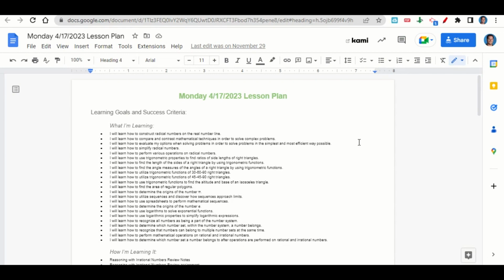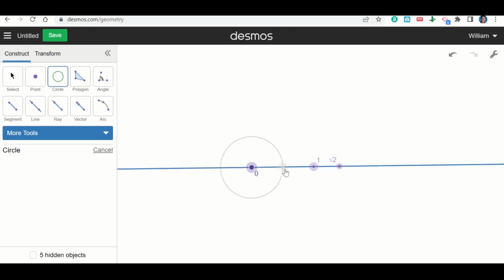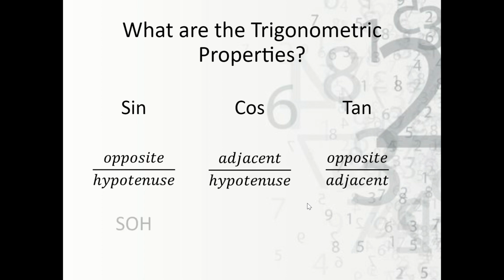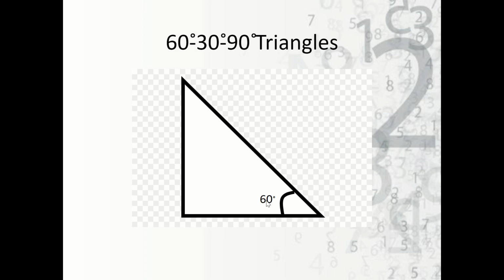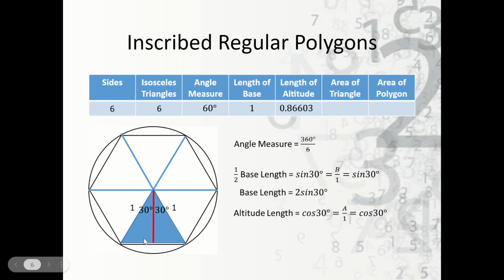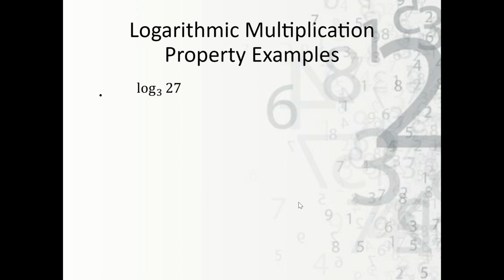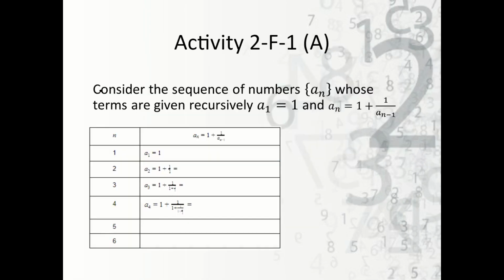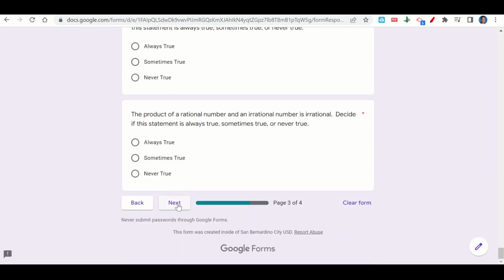4/17/2023 Reasoning with Irrational Numbers Review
0:00 Agenda and Learning Goals
3:21 Reasoning with Irrational Numbers Review Notes
100:53 Reasoning with Irrational Numbers Review

Instructions:
* Review the Reasoning with Irrational Numbers Review Notes on Google Slides.
* Complete the Reasoning with Irrational Numbers Review assignment on Google Forms.

What I’m Learning:
* I will learn how to construct radical numbers on the real number line.
* I will learn how to compare and contrast mathematical techniques in order to solve complex problems.
* I will learn how to evaluate my options when solving problems in order to solve problems in the simplest and most efficient way possible.
* I will learn how to simplify radical numbers.
* I will learn how to perform various operations on radical numbers.
* I will learn how to use trigonometric properties to find ratios of side lengths of right triangles.
* I will learn how to find the length of the sides of a right triangle by using trigonometric functions.
* I will learn how to find the angle measures of the angles of a right triangle by using trigonometric functions.
* I will learn how to utilize trigonometric functions of 30-60-90 right triangles.
* I will learn how to utilize trigonometric functions of 45-45-90 right triangles.
* I will learn how to use trigonometric functions to find the altitude and base of an isosceles triangle.
* I will learn how to find the area of regular polygons.
* I will learn how to determine the origins of the number π.
* I will learn how to utilize sequences and discover how sequences approach limits.
* I will learn how to use spreadsheets to perform mathematical sequences.
* I will learn how to determine the origins of the number e.
* I will learn how to use logarithms to solve exponential functions.
* I will learn how to use logarithmic properties to simplify logarithmic expressions.
* I will learn how to perform mathematical operations on rational and irrational numbers.
* I will learn how to determine which number set a number belongs to after operations are performed on rational and irrational numbers.

How I’m Learning It:
* Reasoning with Irrational Numbers Review Notes
* Reasoning with Irrational Numbers Review assignment

When I Could Use It:
* I will use the information in this lesson to look at difficult situations in my life and evaluate my options and opportunities in order to make the best decision for my life.
* I will use the information in this lesson to determine the dimensions of a housing lot when given the square footage to determine whether or not furniture or additions will fit.
* I will use the information in this lesson to repair the roof of my house, while making sure that the base of the roofing is flush with the house and the slope of the roof allows for water runoff.
* I will use the information in this lesson to determine the area and volume of circular or cylindrical objects, which could help to determine how much fluid a bucket or water jug can hold.
* I will use the information in this lesson to determine the dimensions of fencing around a house or when setting up fencing for pets.
* I will use the information in this lesson to use spreadsheets to calculate mathematical applications such as creating and maintaining a budget and calculating the point totals for sports tournaments.
* I will use the information in this lesson to determine how we can use number sequences to calculate potential growth in your business.
* I will use the information in this lesson to calculate my daily income based on my overall salary.
* I will use the information in this lesson to understand how number sets are affected by mathematical operations throughout the remainder of this course.

How Do I Know I Learned It:
* I will prove that I have learned the information in this lesson by receiving a score of 4 on the Reasoning with Irrational Numbers Review assignment.